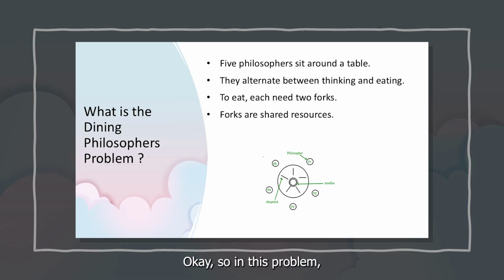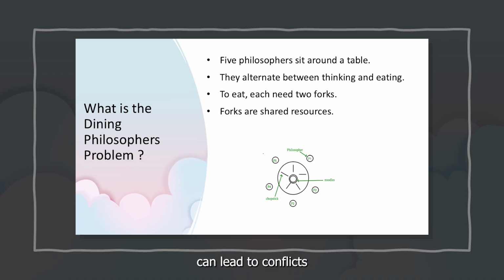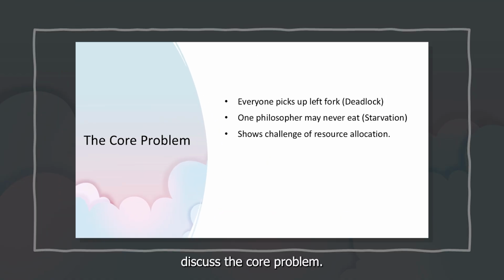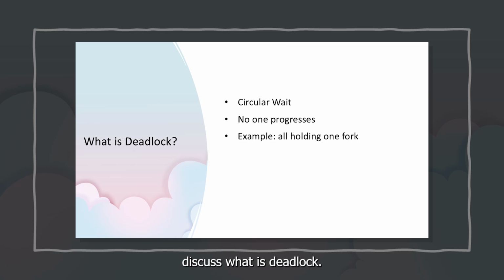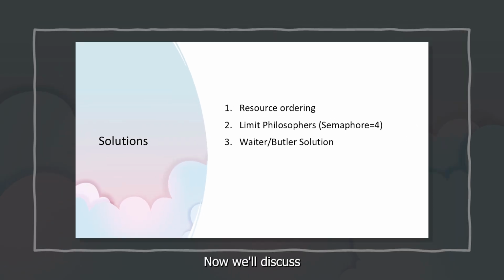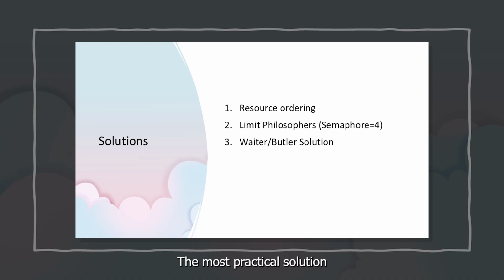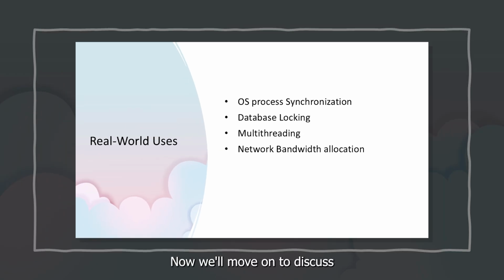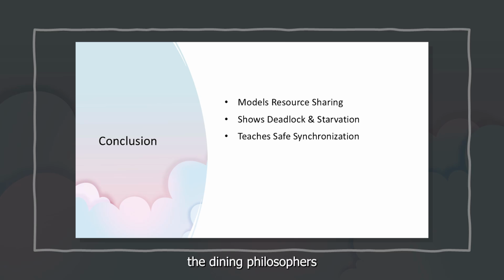Dining Philosophers Problem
The Dining Philosophers Problem is a classic synchronization problem in Operating Systems.
In this video, I explain the concept, why deadlocks occur, and how different solutions help avoid starvation and resource conflicts.